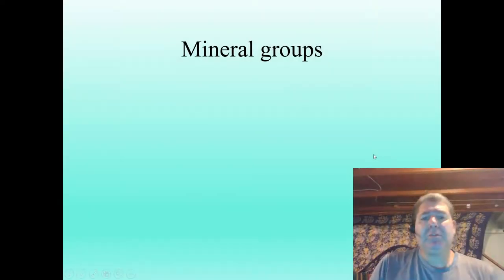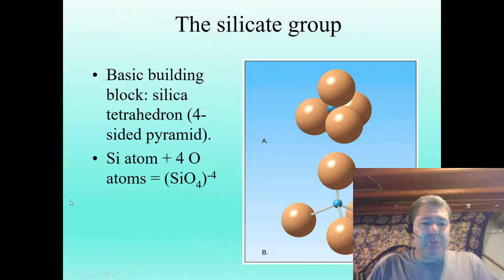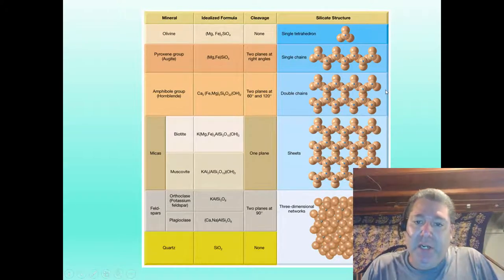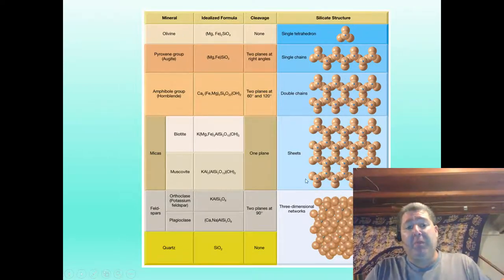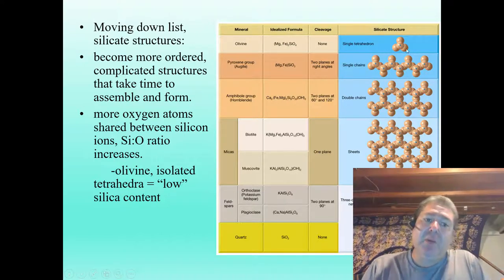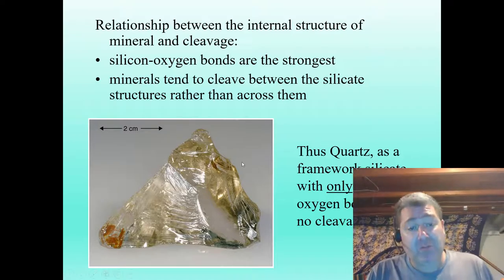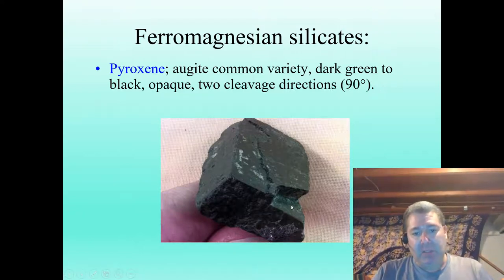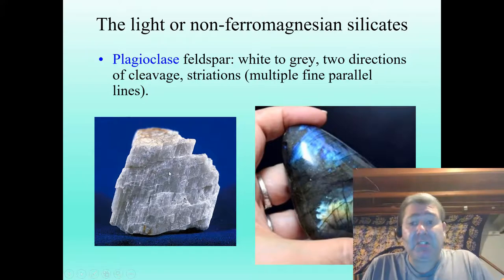The Silicate Minerals